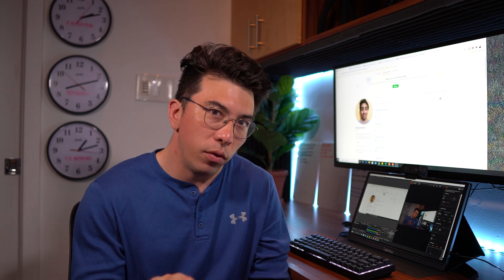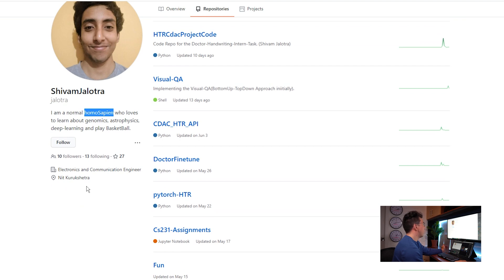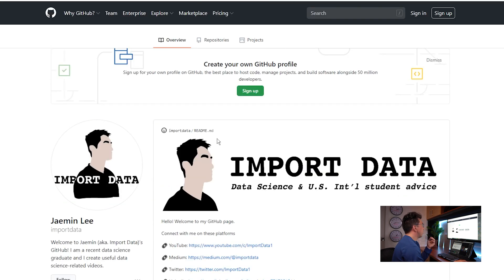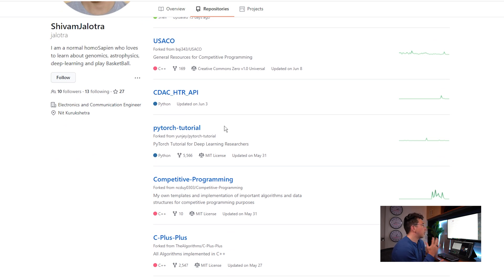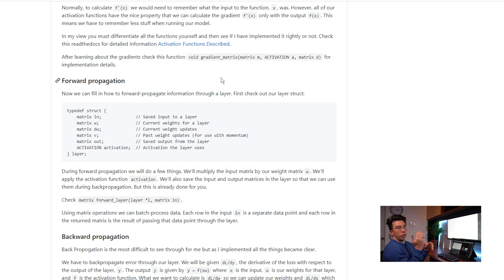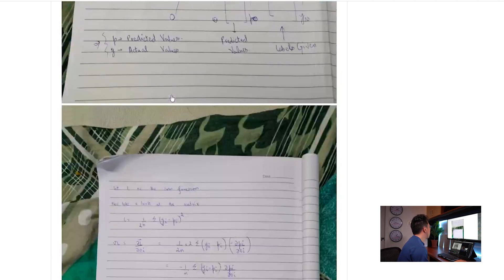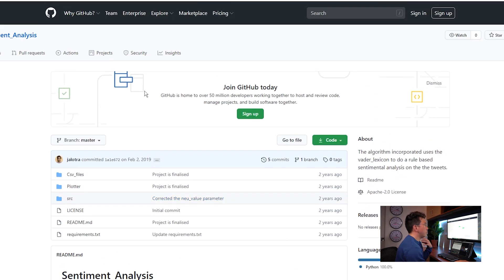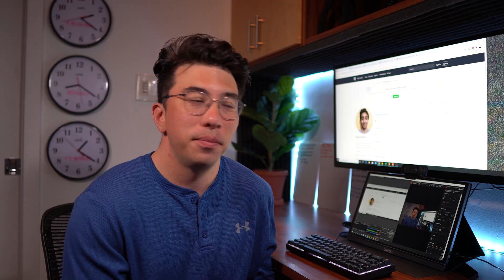Reviewing Your Data Science Projects - Episode 11(GITHUB CLEANING)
In this video I review the data science projects in Shivam's github profile. Special thanks to him for submitting his work!

Shivam is very active on github which is a good thing. Still, his github profile could use some maintenance. He has some repos that are empty and should be deleted. He could also benefit from improved naming conventions and project descriptions.

One of my favorite projects that he does is he coded a Nerual Net from scratch. This is an awesome project that shows his genuine interest in how the data science models work. This isn't something that I look for, but it is definitely a positive to have. This isn't a data science project that would supplement for one done with actual data, but it is still very strong.

For Shivam, I recommend that he build a portfolio website to showcase specific projects or use a github profile header like Import Data shows in this video

Machine learning projects I recommend doing: At least 1 on regression, classification, clustering. An additional project on deep learning, computer vision, or NLP.